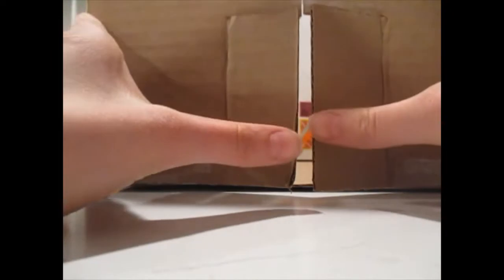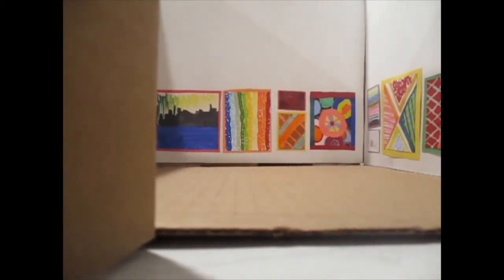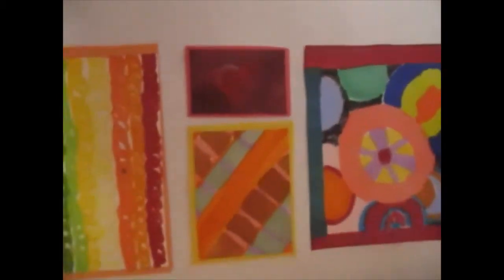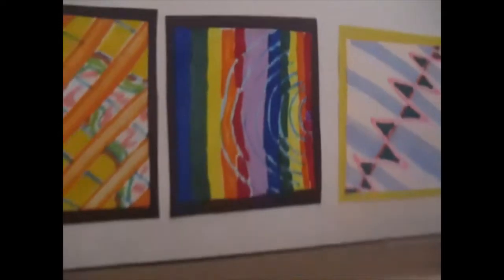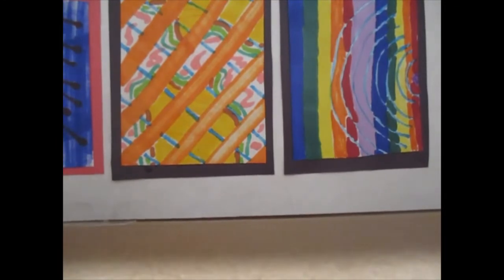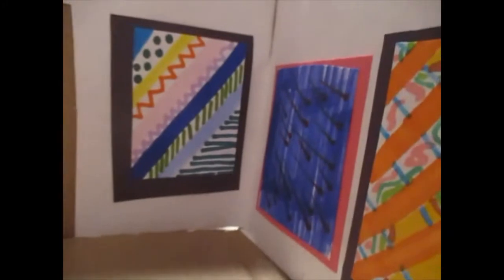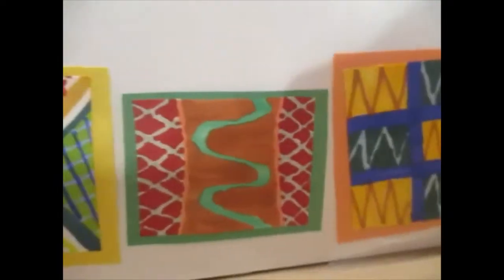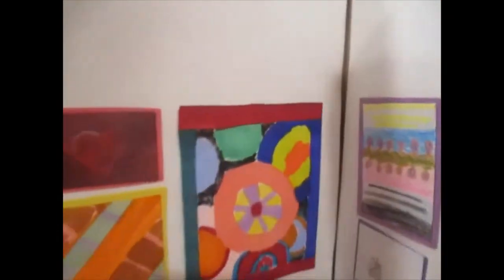My Cardboard Art Gallery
This is a miniature art gallery I made.